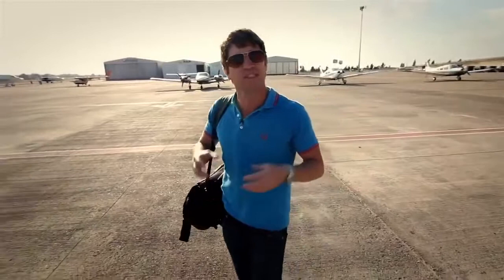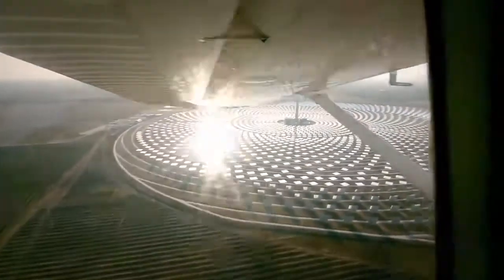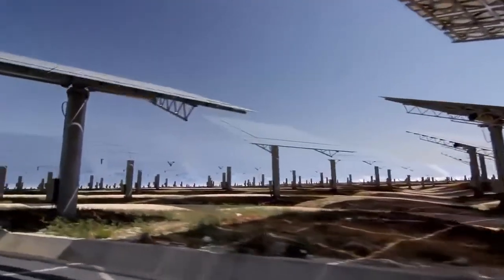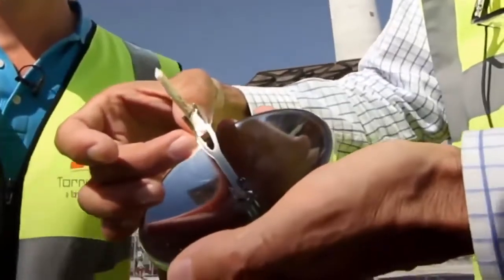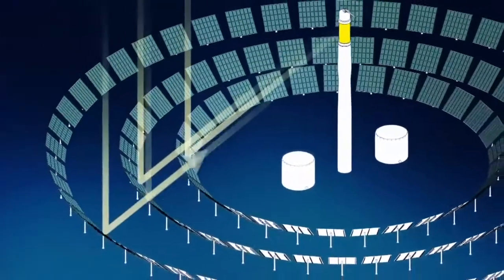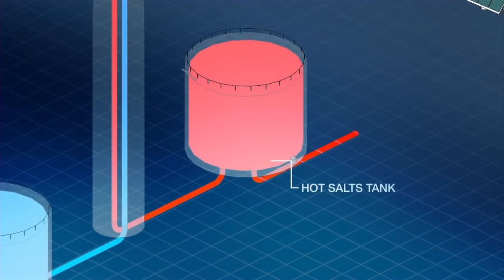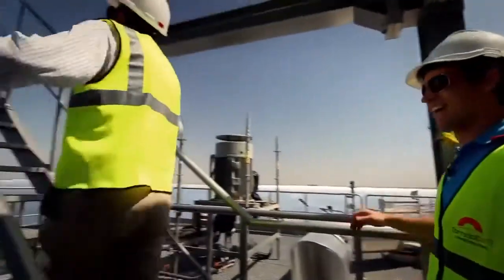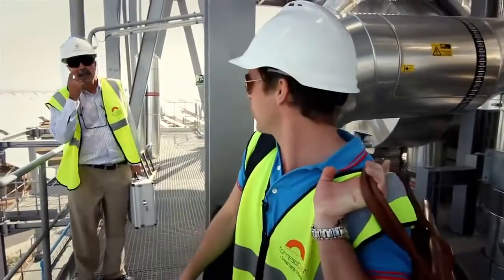Gemasolar, concentrated solar thermal power plant plus molten salt storage CSP+ by Terresol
Gemasolar, concentrated solar thermal power plant plus molten salt storage CSP+ by Terresol, Spain.